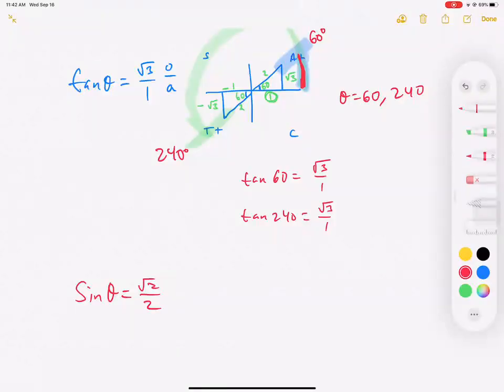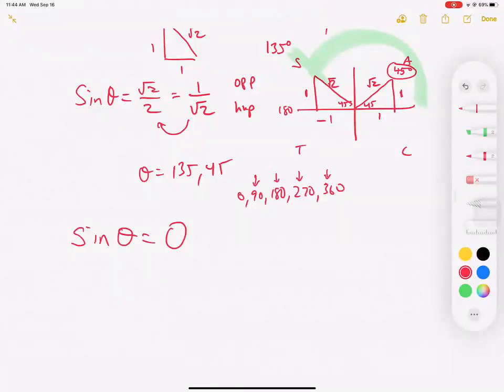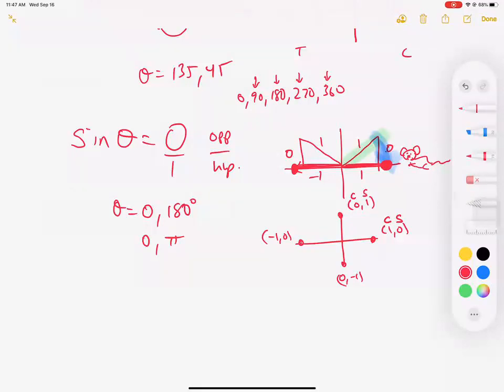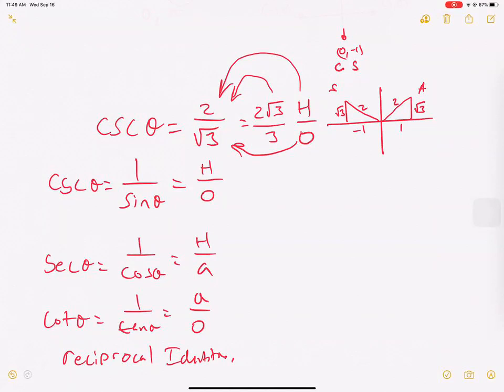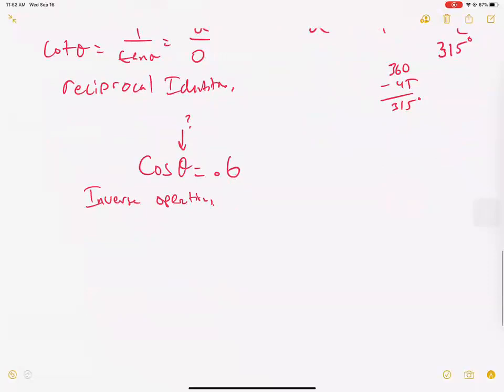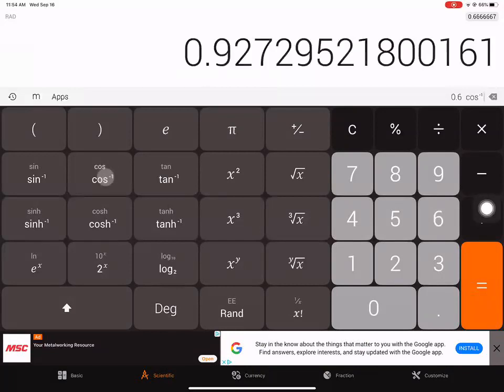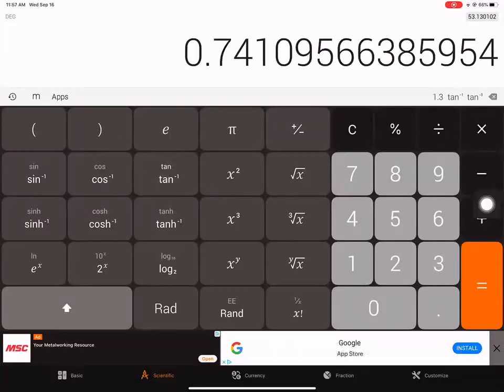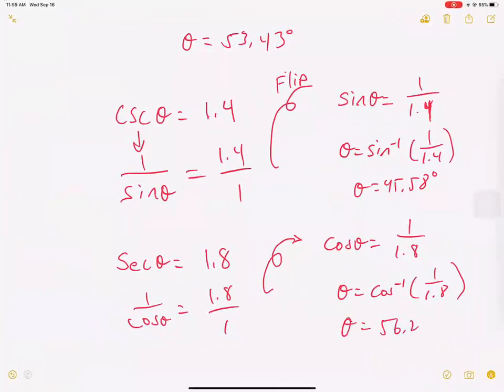PreCalculus Solving for angle Theta, More examples.